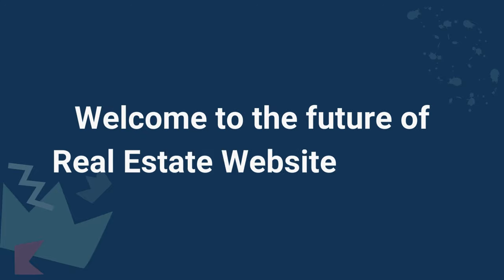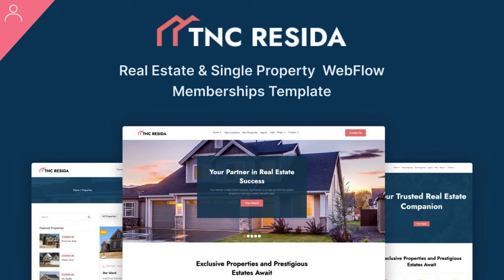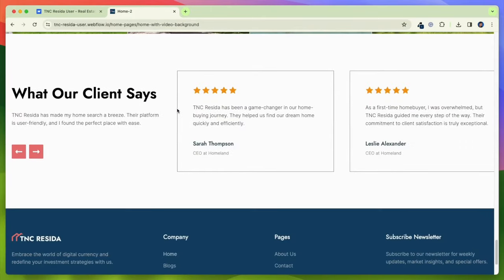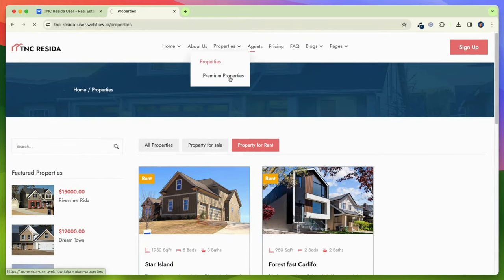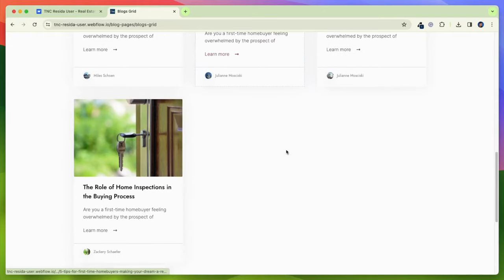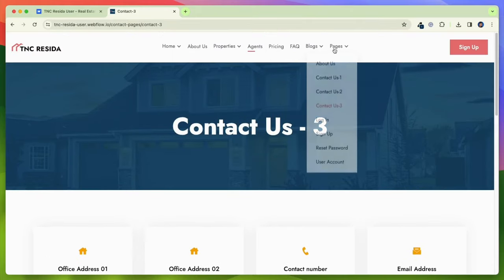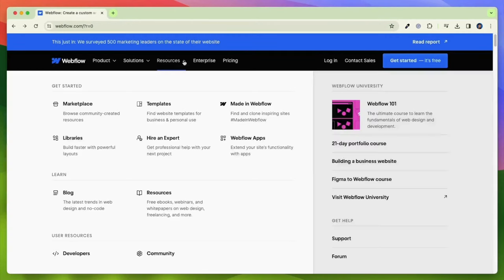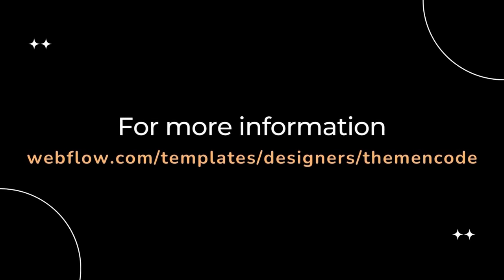Best Webflow Real Estate Template | TNC Resida | Webflow eCommerce, CMS, Agency, Membership Template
In this video, you will find all the information about the TNC Resida User– Webflow Real Estate Template. This webflow template is designed to look great on all devices, from desktops to smartphones. You can easily customize the layout of your pages using the Webflow designer. TNC Resida User has a powerful CMS and Ecommerce integration that allows you to easily manage your properties, agents, and blog posts. TNC Resida User Webflow Template includes the best-optimizing sections like Hero Section, Why Choose Us, About Us, Featured Properties, Sale Properties, Sold Properties, Testimonials, FAQ, and many more. This webflow template has an advanced search functionality that allows visitors to search for properties based on various criteria.

This awesome Webflow Real Estate template has a clean and user-friendly design, making it easy for you to showcase your property listings, highlight your services, and introduce your agents. So why wait? Get the perfect blend of style, functionality, ease of use, and an effective online presence with TNC Resida. Currently available on the webflow marketplace.

## Read the blog about TNC Resida – Webflow Real Estate Template

Timestamps
0:00 Intro
0:03 TNC Resida Webflow Template
0:32 Template Exploration
2:18 Why Should You Choose?
2:33 How to Get This Template
2:58 Video End